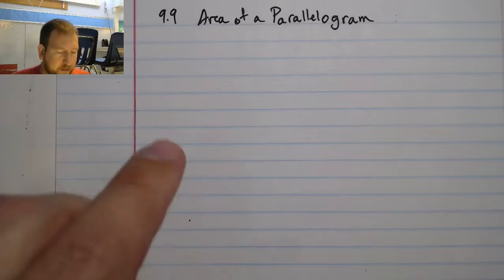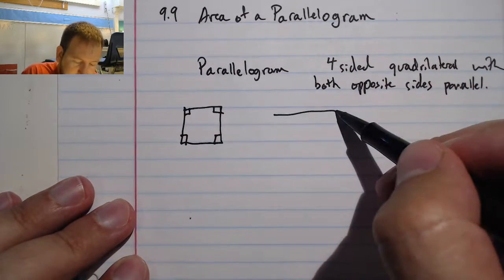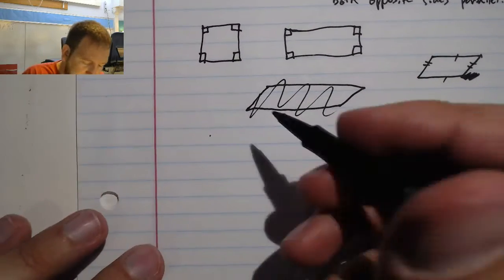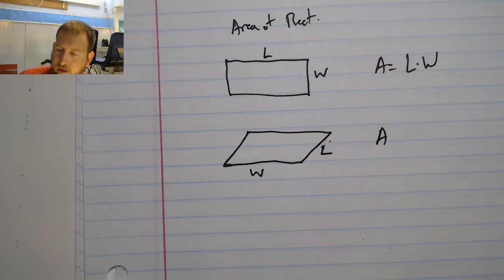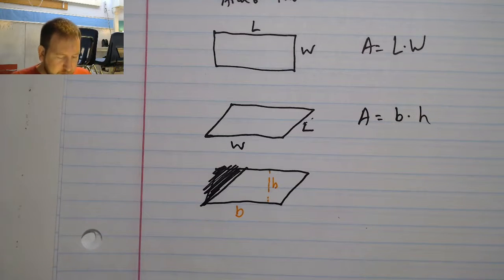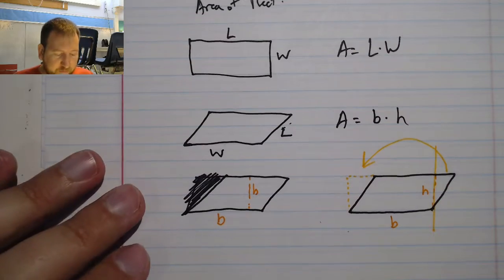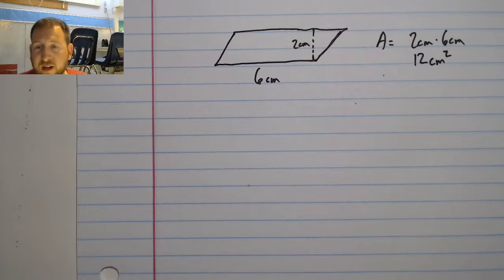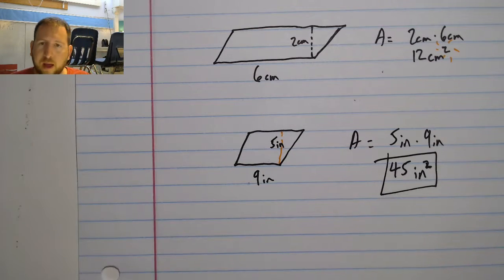9.9 Area of a Parallelogram